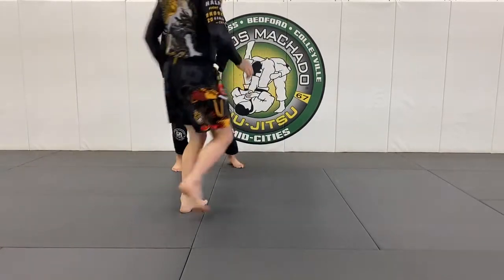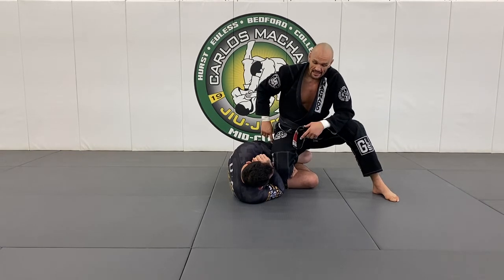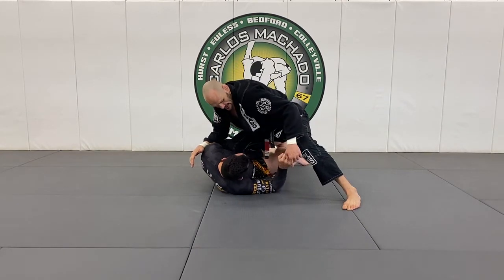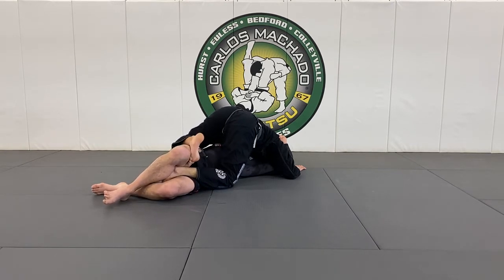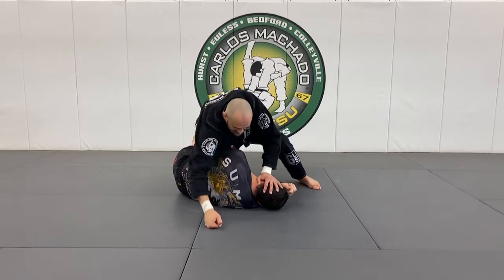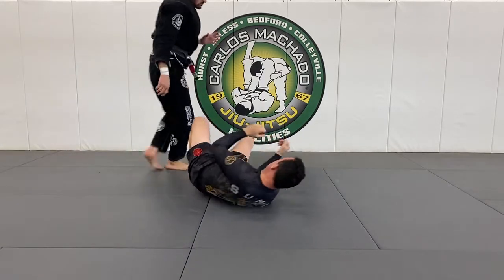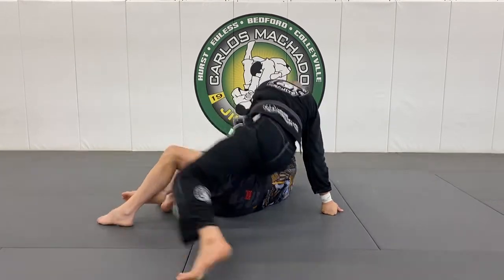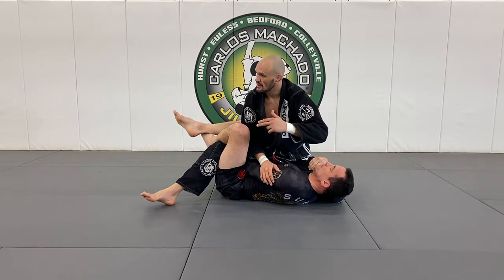Countering the Knee Shield and Under Hook using Back-step to 3/4 Mount or Knee Cut Guard Pass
FREE WEEK TRIAL 🔥 @ by Greg Hamilton BJJ